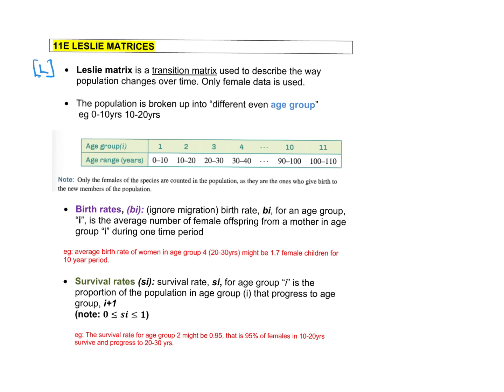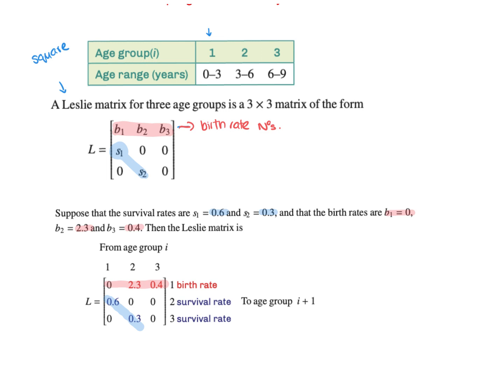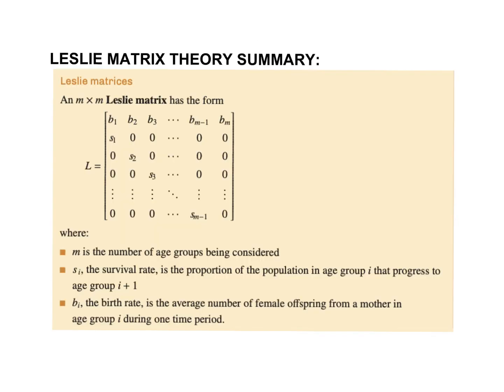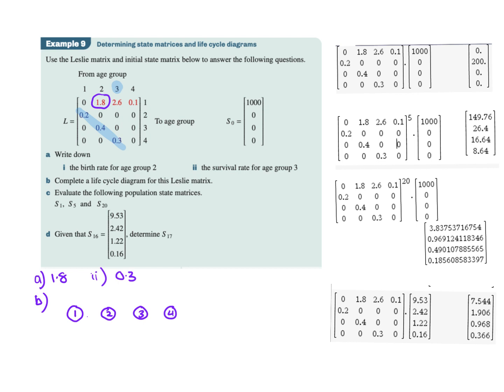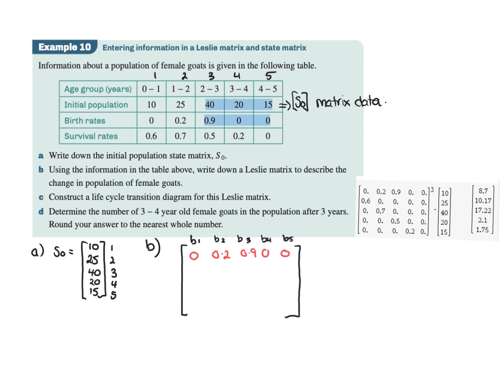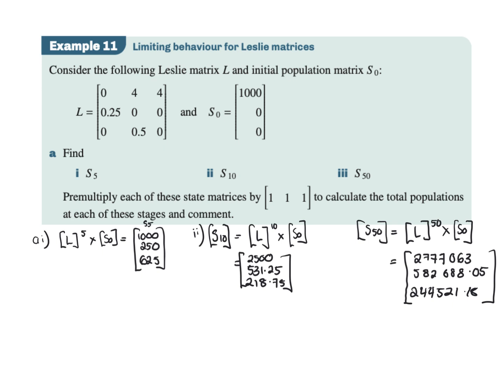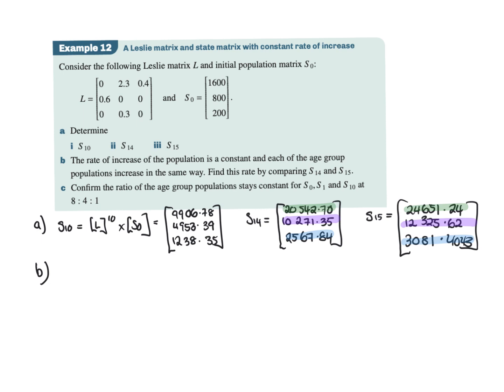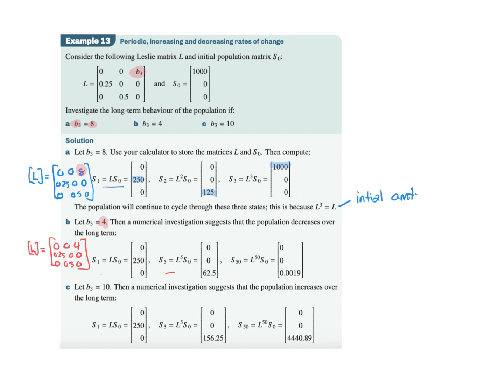12GM 3&4 MATRICES EX11E. Leslie matrices